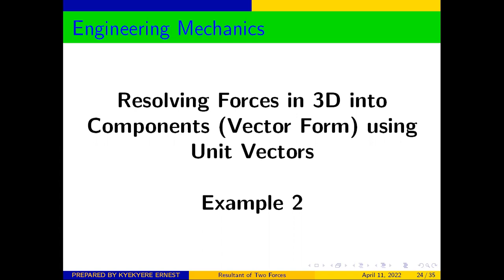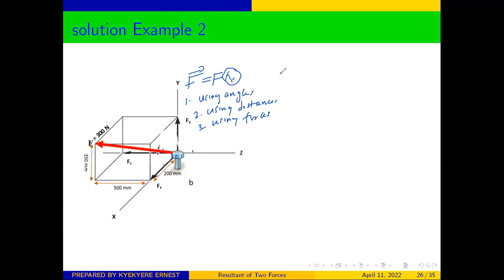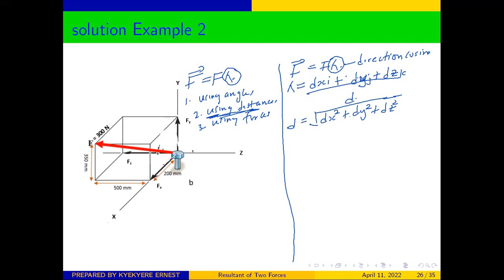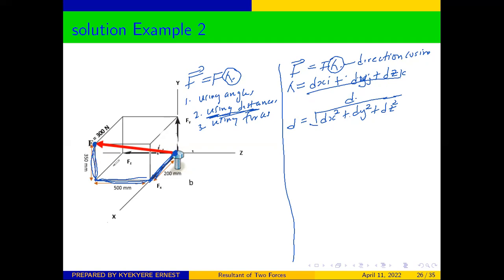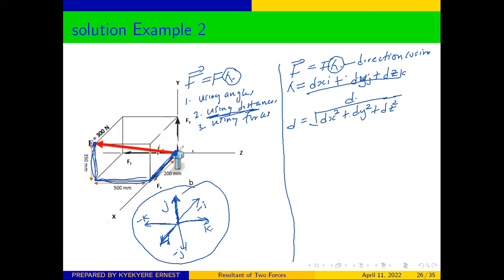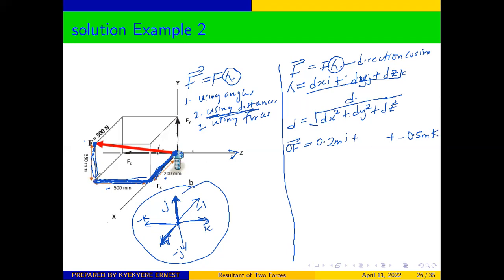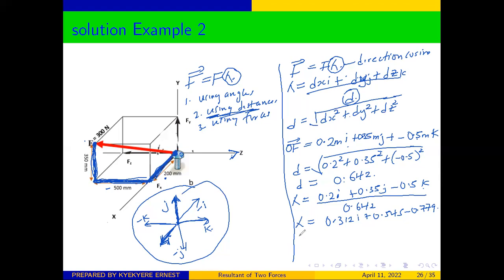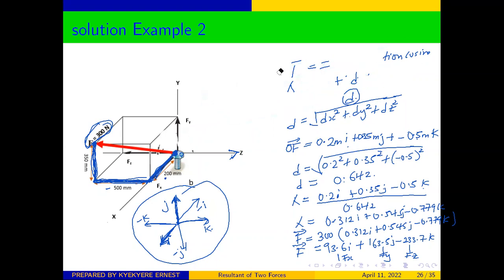Basic Mechanics: Resolving Forces in 3D into Components ( Vector Form) using Distances Example 2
This video gives a step by step tutorials on how to solve problems in engineering Mechanics : Resolving Forces in 3D into Components ( Vector Form) using Distances